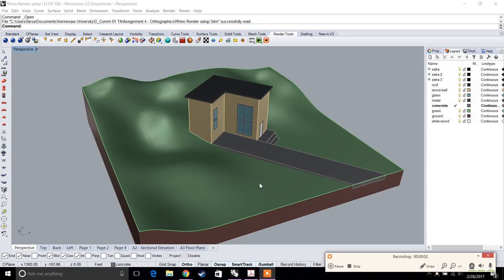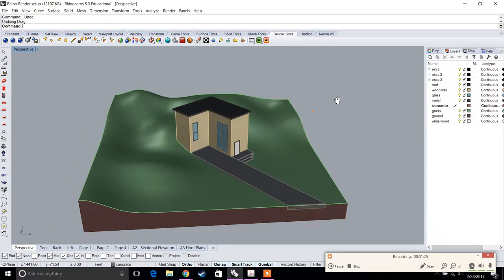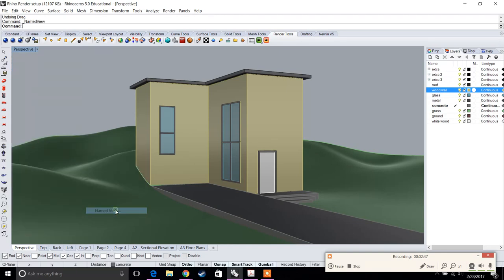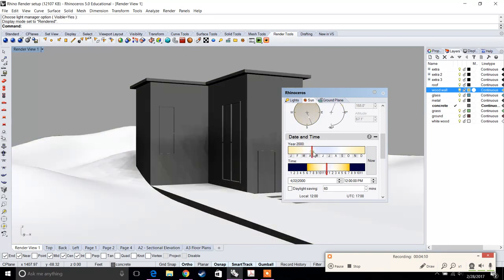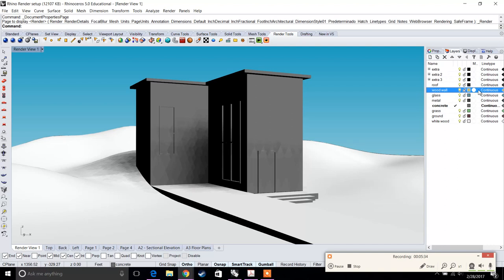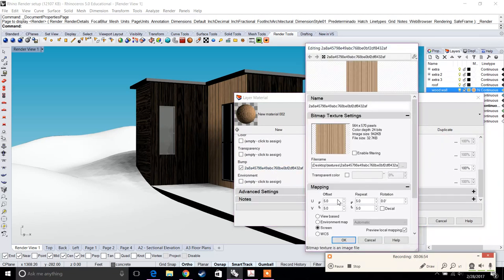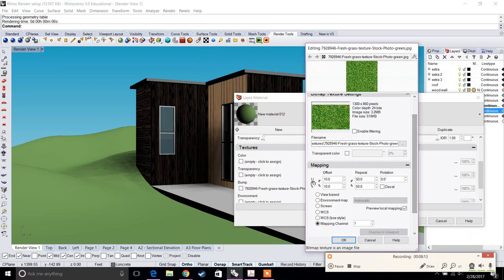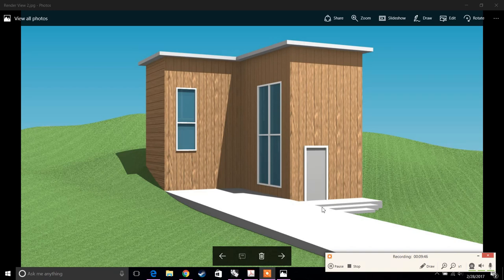Rhino Beginner Series: Rhino Render & Photoshop Intro 01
Rendering using Rhino Render, working with material mapping, skylight and sun settings and post effects. Part 01